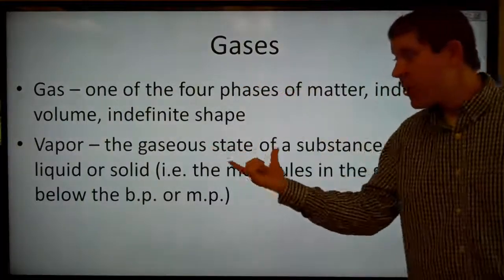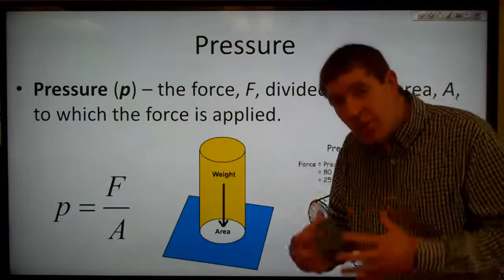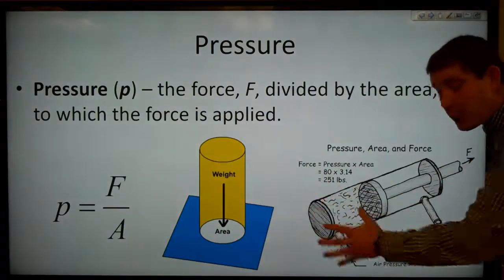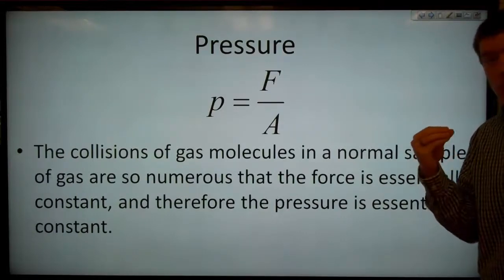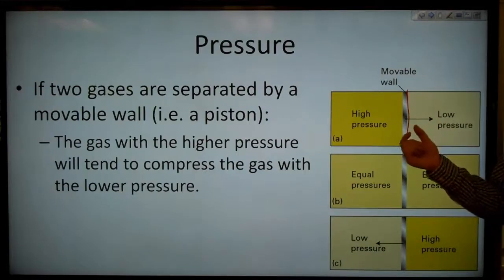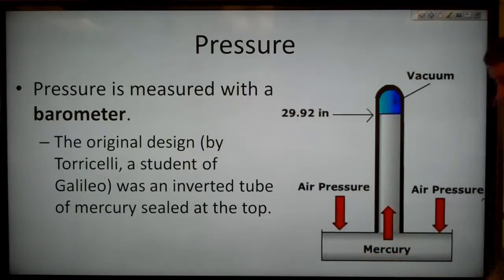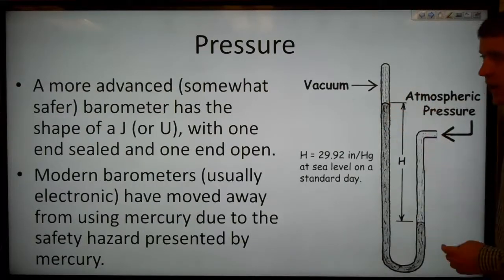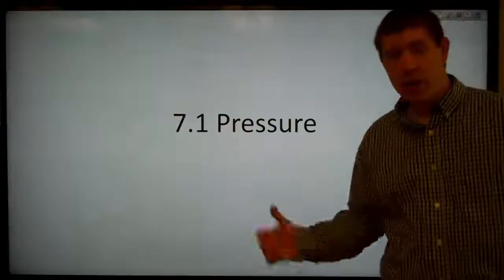CH110 7.1 Pressure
An introduction to pressure, including how to measure pressure and what units are typically used for expressing pressures.
DNM